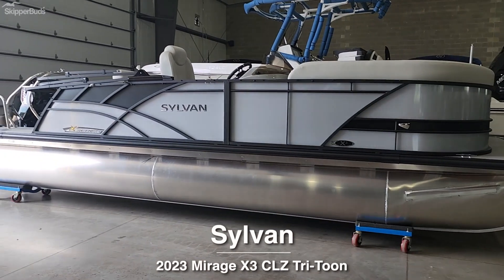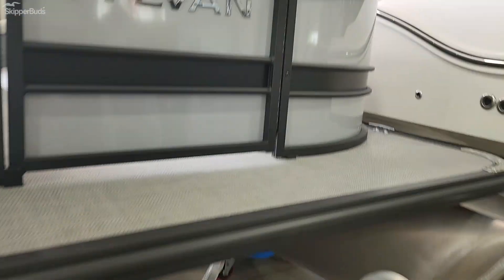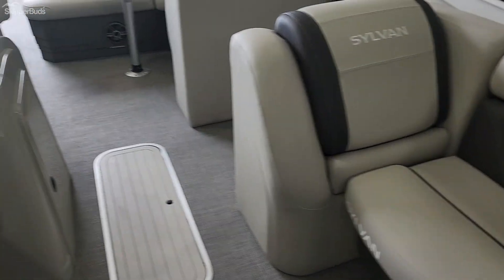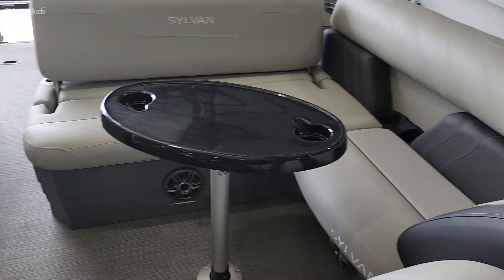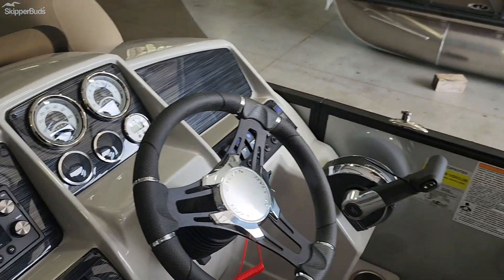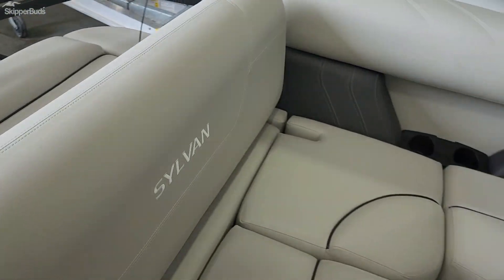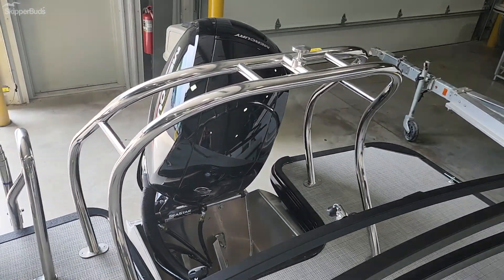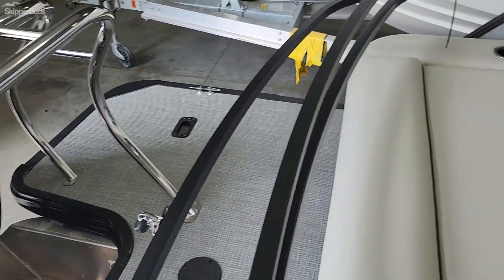2023 Sylvan Mirage X3 CLZ Pontoon Tour SkipperBud's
A look at a 2023 Sylvan Mirage X3 CLZ.